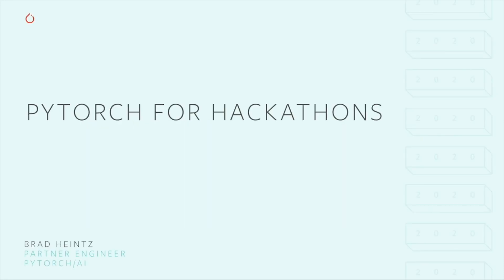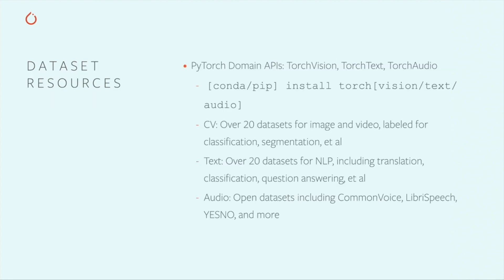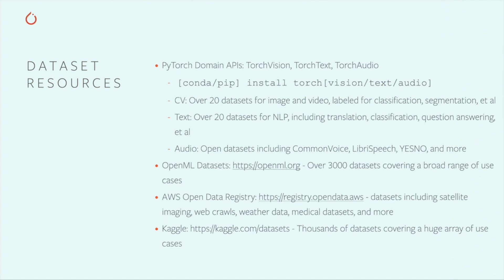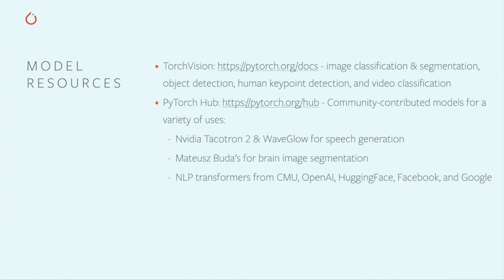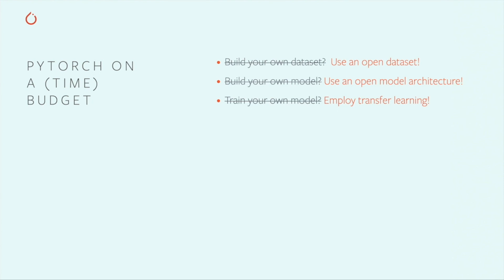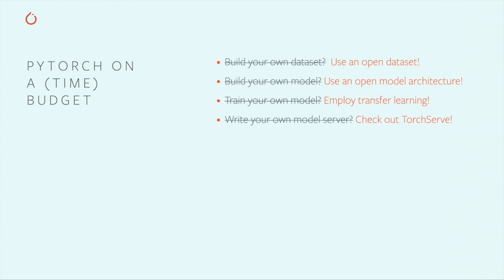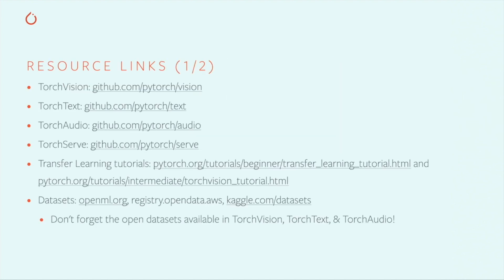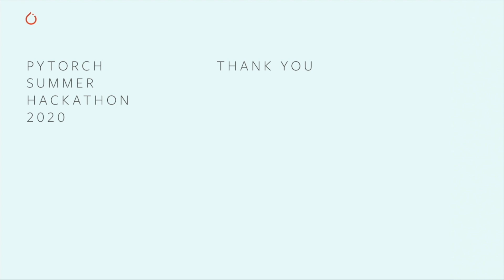PyTorch for Hackathons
Facebook Partner Engineer Brad Heintz introduces you to some open resources that could come in handy when you find yourself developing PyTorch projects under time pressure.

This walkthrough will be especially helpful if you're participating in the 2020 Global PyTorch Summer Hackathon, where you could win up to $25,000 in prizes while coding from home.